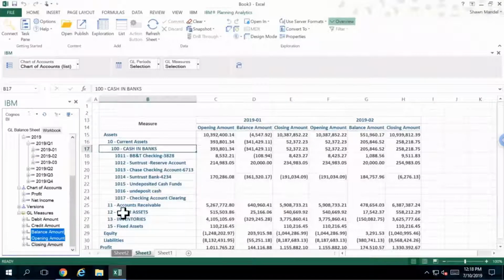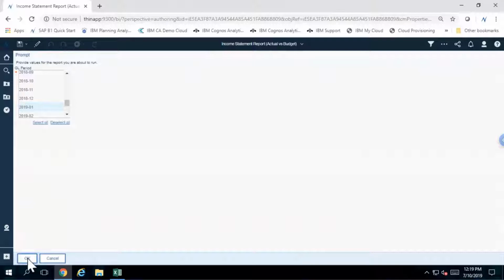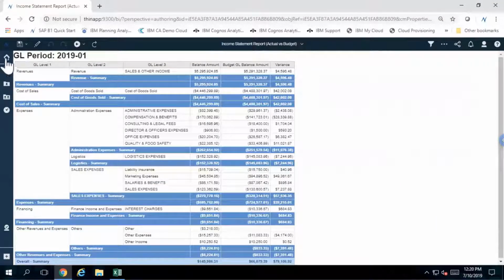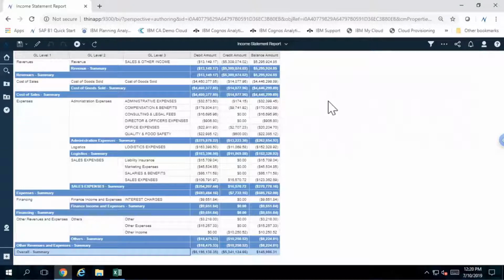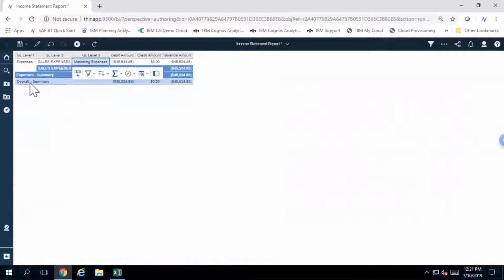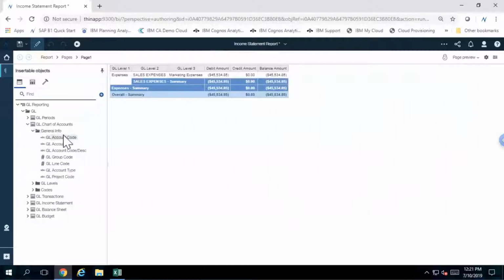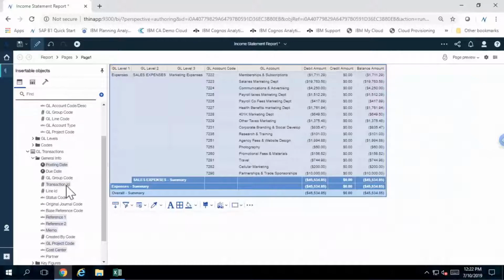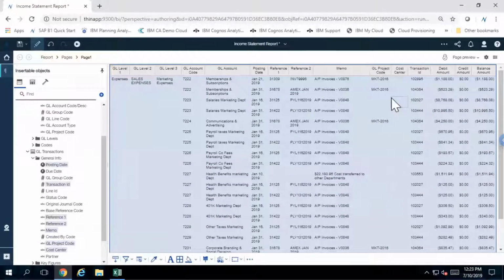Working with pre-created income statement reports with NI’s SAP B1 Quickstart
This demo clip shows how to work with pre-created income statement reports in IBM Cognos Analytics with NI’s SAP B1 Quickstart and Financial Reporting add-on module.  We first look at an actual versus budget income statement and then at a report showing debits and credits for a specific period, showing how you can filter on marketing expenses, broken down by GL account, and how to add additional information to the report.